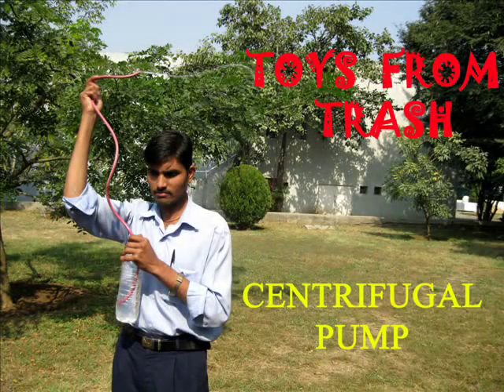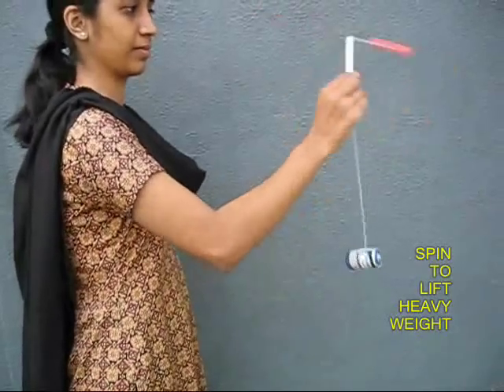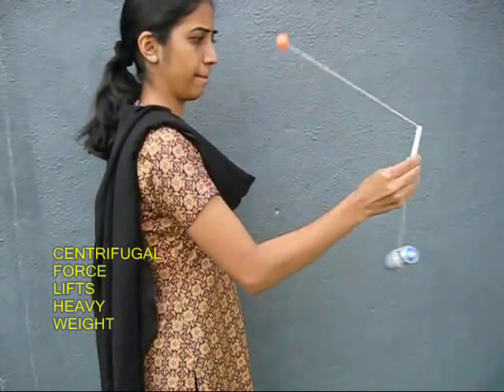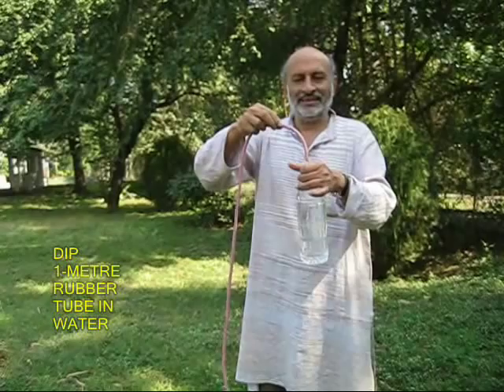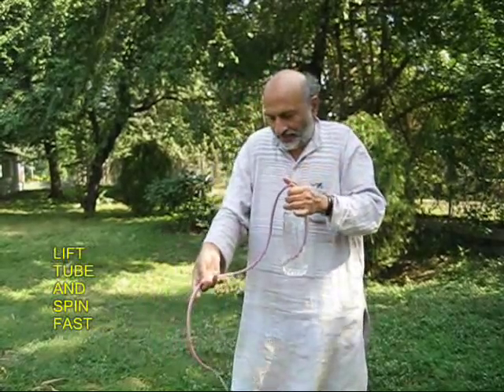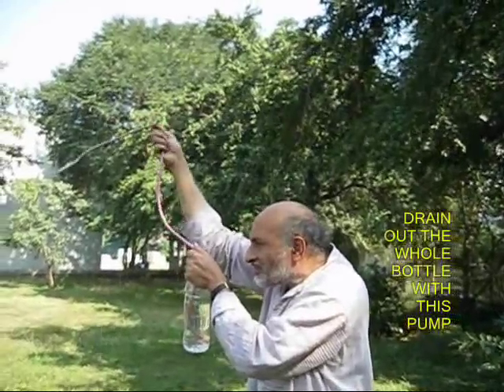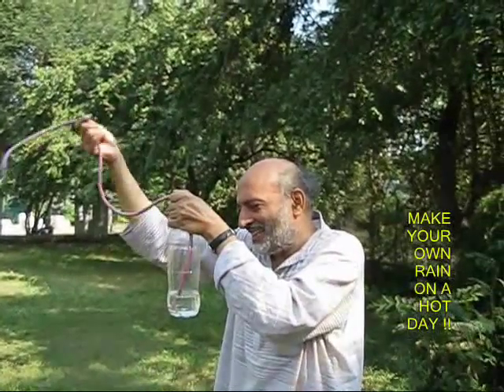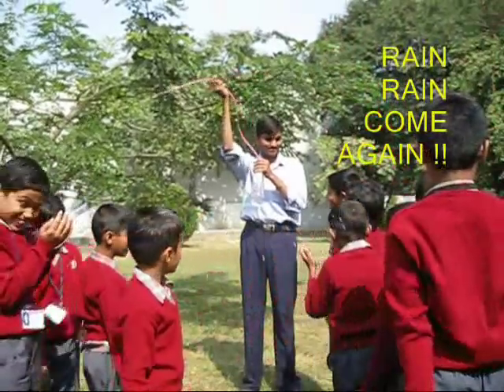CENTRIFUGAL PUMP - ENGLISH -19MB.wmv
Centrifugal force is the force of spin. Place a 1-meter rubber tube and a bottle full of water. Suck out water from the other end. Water will start flowing because of siphon. Now hold the free end and spin it all around. Water will lift and sprinkle all over. It will be akin to producing artificial rain.
This work was supported by IUCAA and Tata Trust. This film was made by Ashok Rupner TATA Trust: Education is one of the key focus areas for Tata Trusts, aiming towards enabling access of quality education to the underprivileged population in India. To facilitate quality in teaching and learning of Science education through workshops, capacity building and resource creation, Tata Trusts have been supporting Muktangan Vigyan Shodhika (MVS), IUCAA's Children’s Science Centre, since inception. To know more about other initiatives of Tata Trusts, please